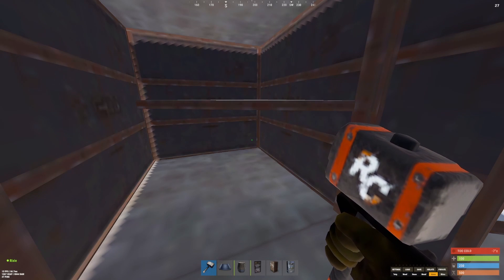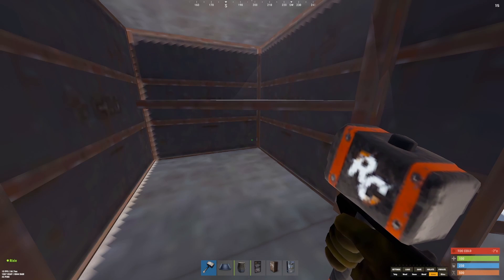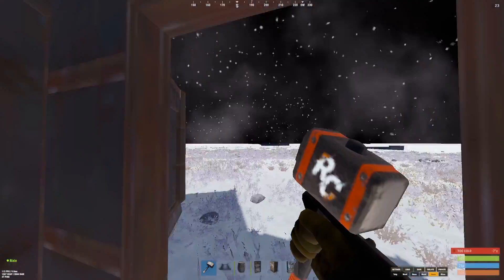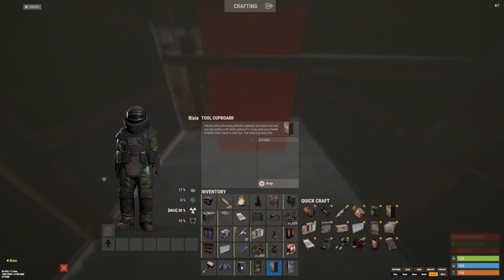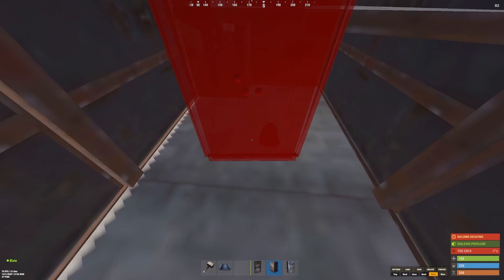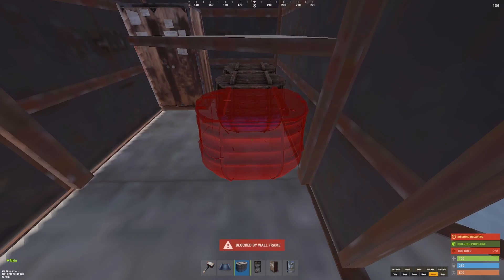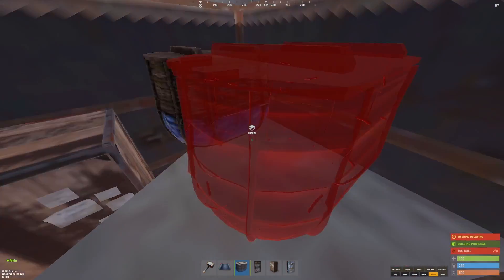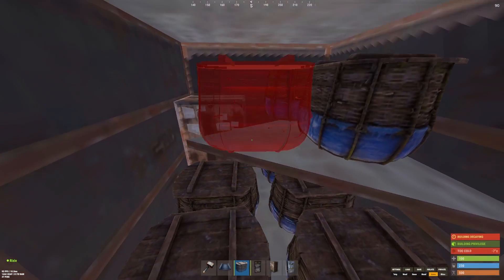How To Snap Deploables In Rust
Here's a quick tutorial on how to Get Snap Deployables !